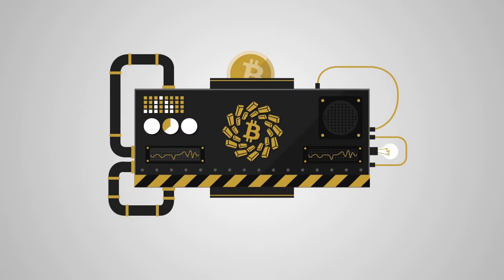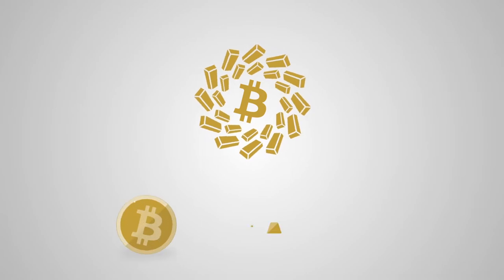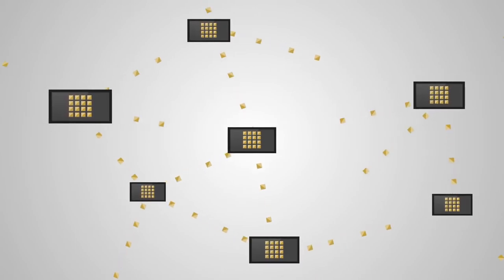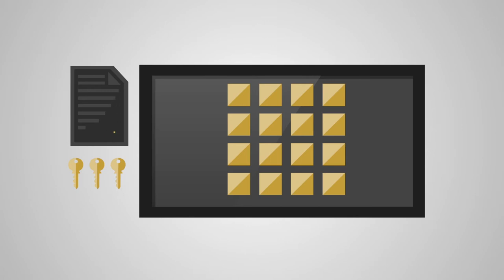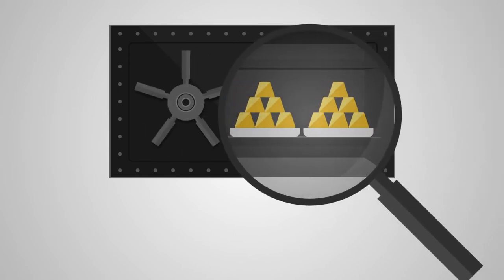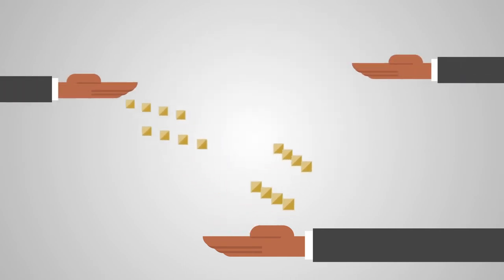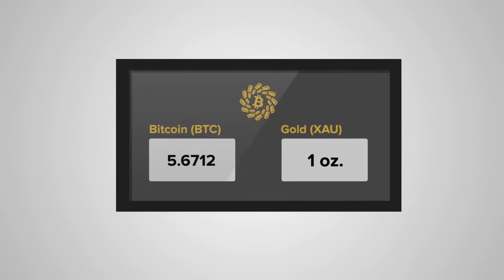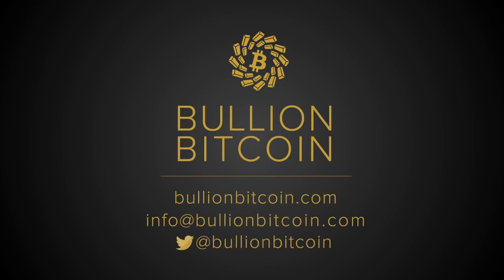Bullion Bitcoin - Product Launch Animation